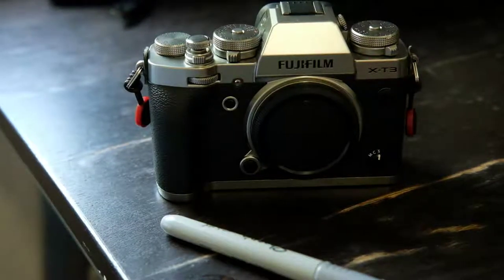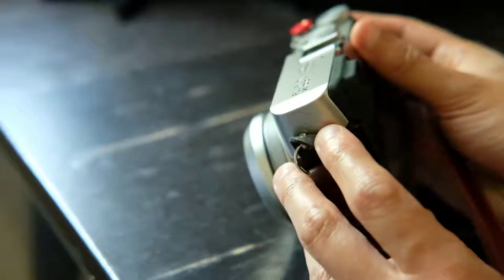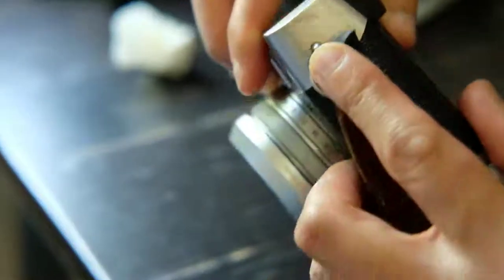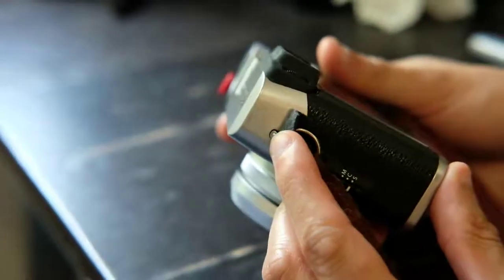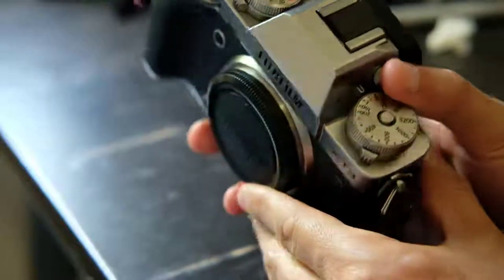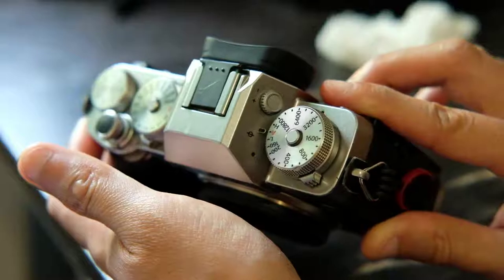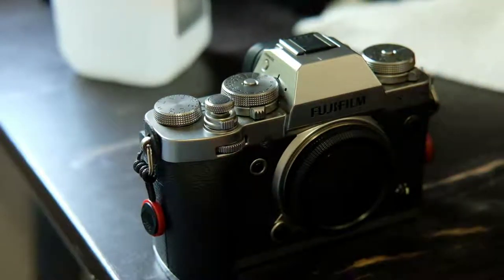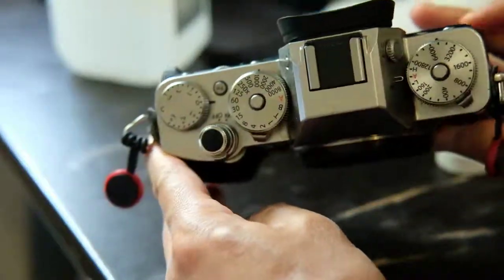Hiding Scratches on Fujifilm X-T3 and X100F with Silver Sharpie!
I've seen people discuss silver sharpie to hide scratches but haven't seen many videos or blogs showing the before and after.

I decided to try it and document my experience in case it helps someone!